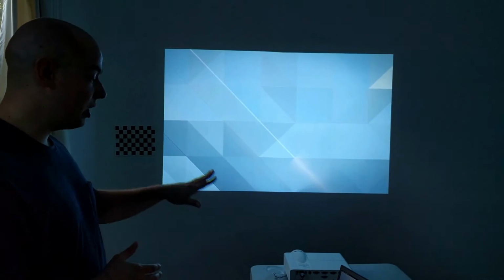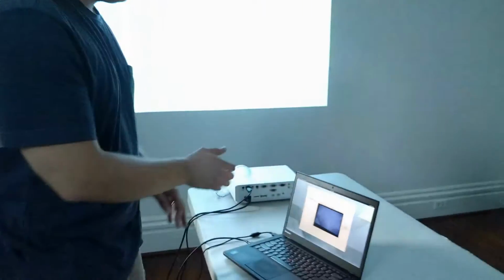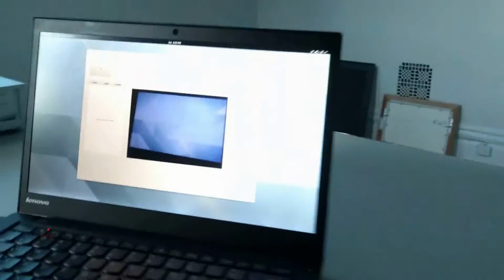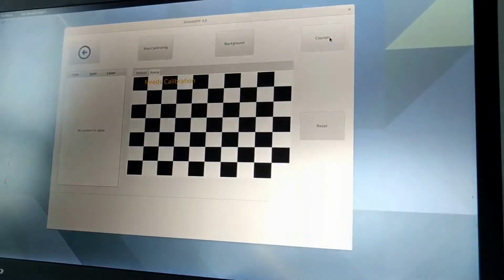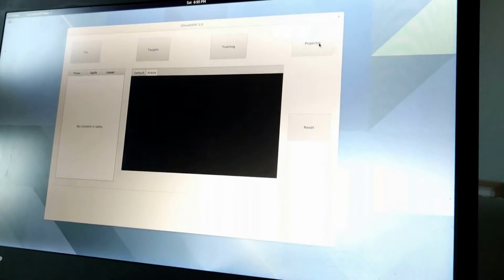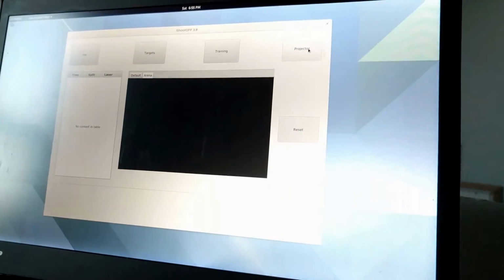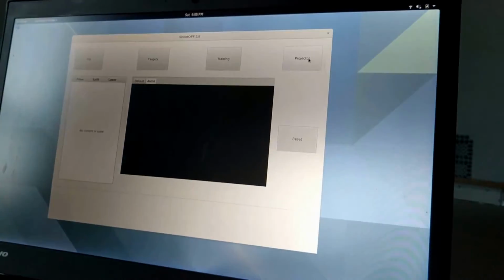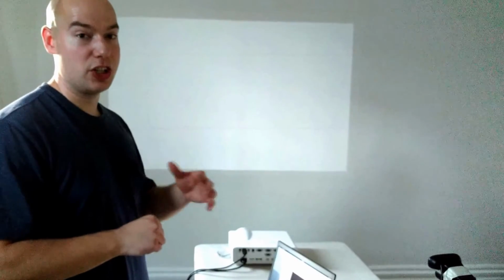ShootOFF 3.9 - Projector Arena Introduction & Setup